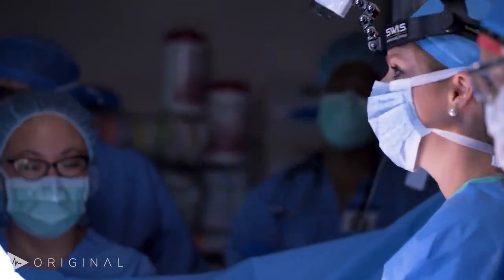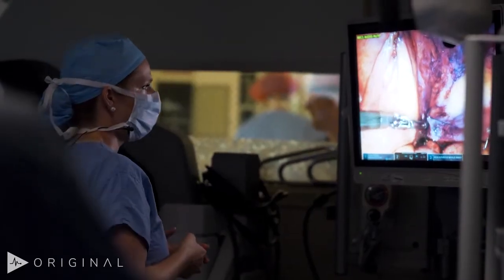Robotic Assisted Inguinal Hernia Repair by Megan H. Nelson, MD | Preview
Watch this Robotic Assisted Inguinal Hernia Repair by Megan H. Nelson, MD!